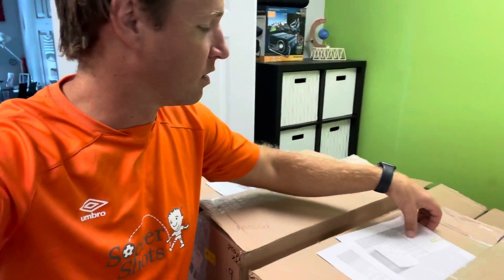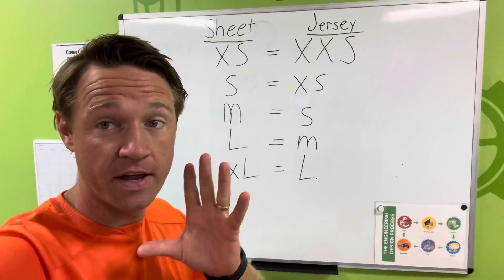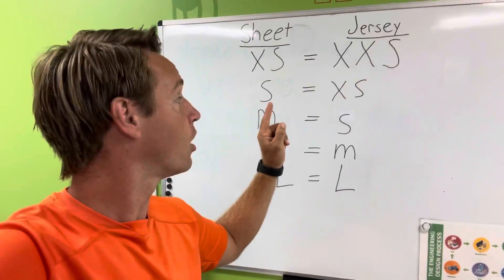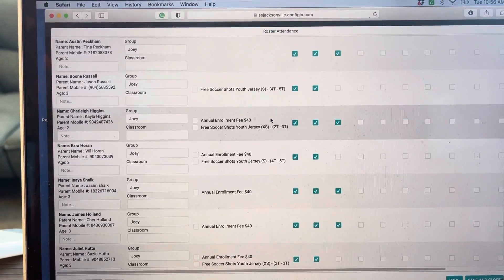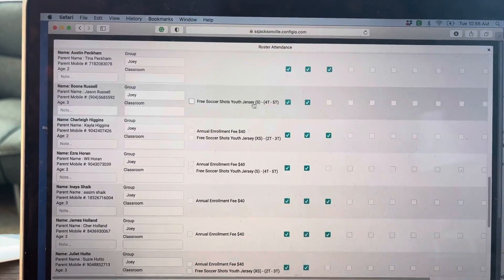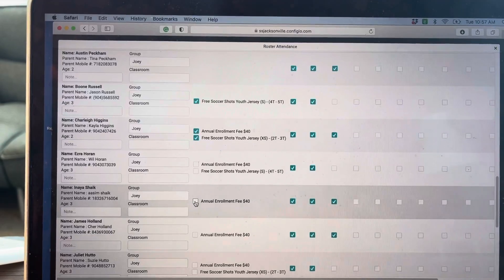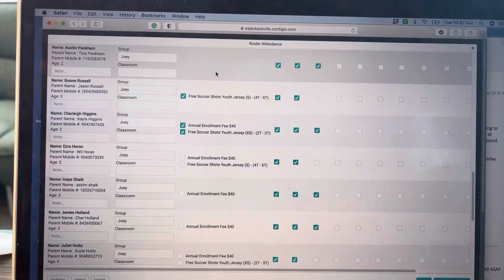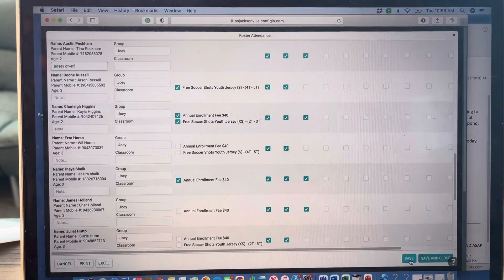Jersey distribution Fall 2021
This is a video about how to distribute jerseys.

It’s very detailed so watch it a few times